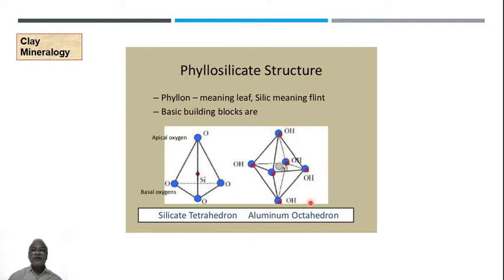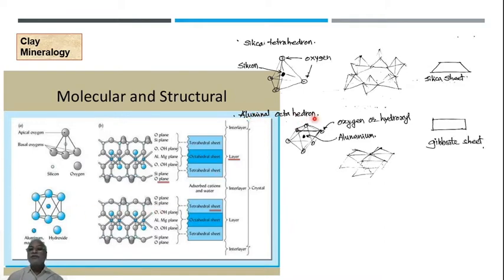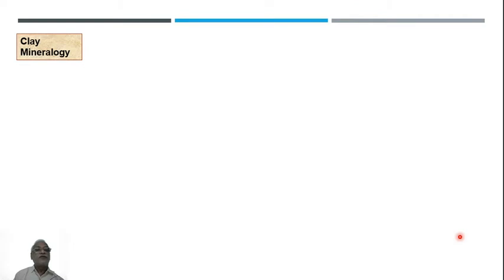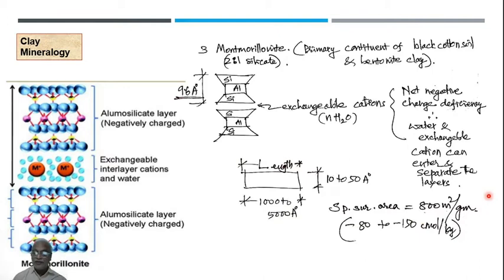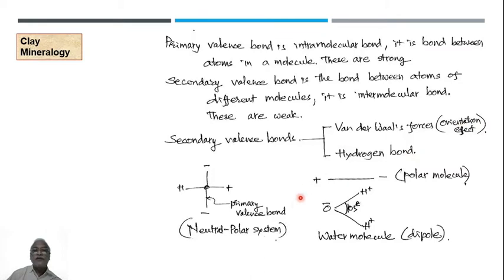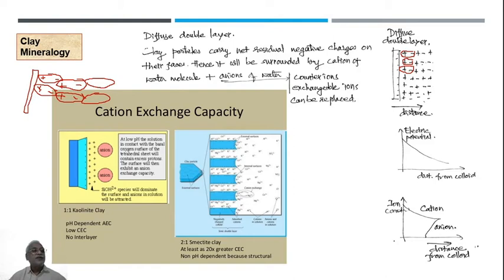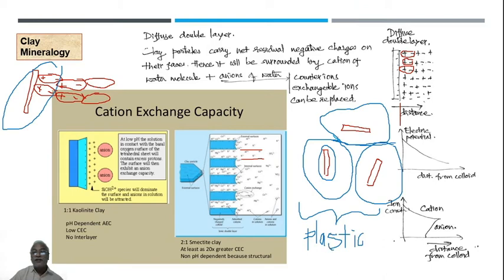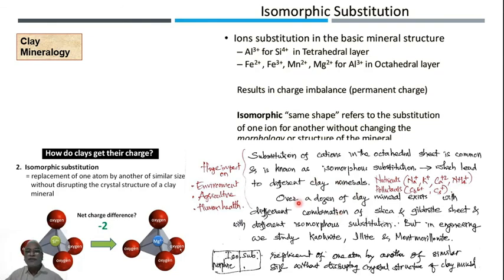Clay Mineralogy 2